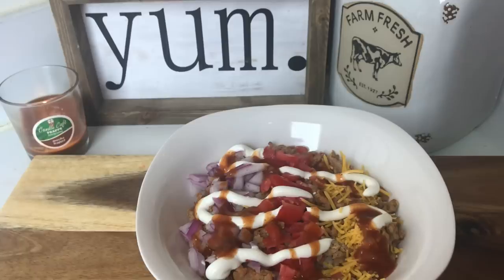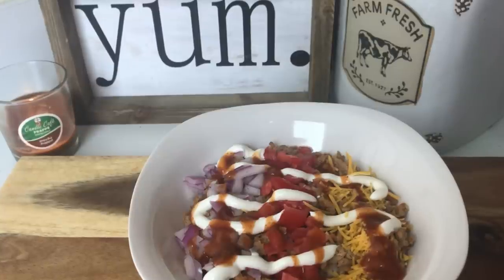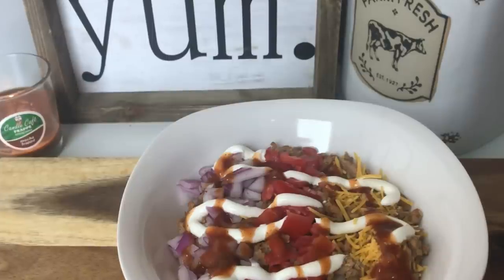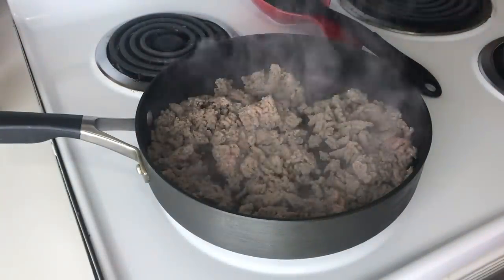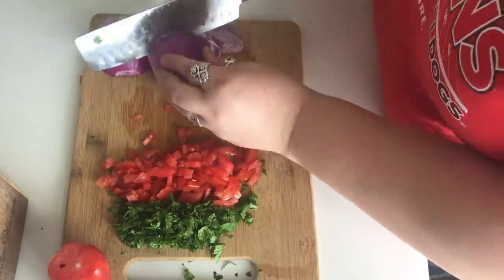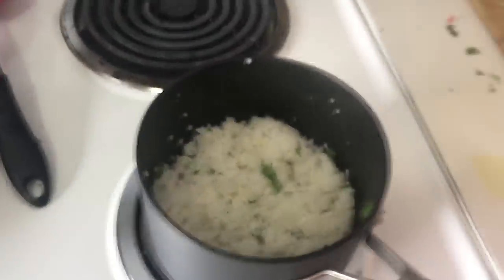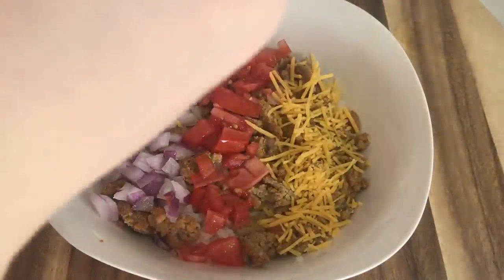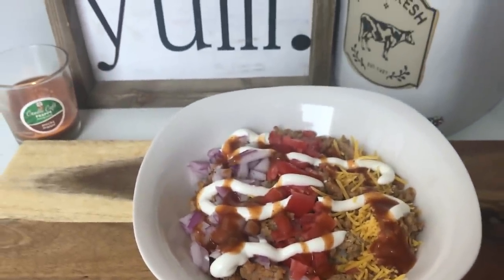5 INGREDIENT OR LESS RECIPE | GROUND TURKEY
Hi guys! I am so excited to kick off this series and I hope you guys are too! Be sure to come back tomorrow for another recipe!

**LINK TO TRY STITCH FIX FOR FREE (WAIVE STYLING FEE)**

Do you love natural cleaning products? Try Grove Collaborative! Check out the link below to receive $10 and check out their $20 free product promotion!